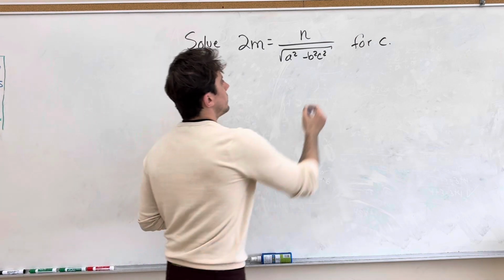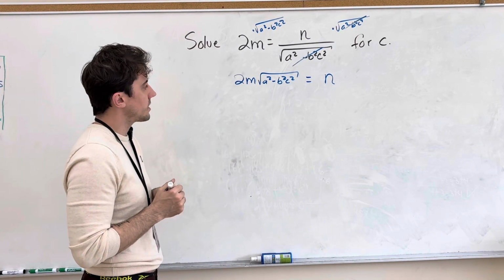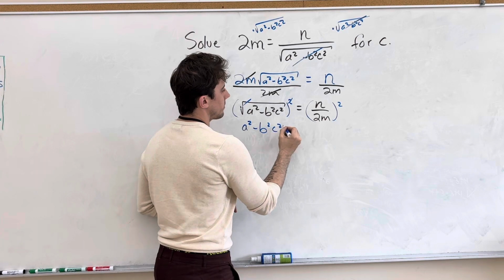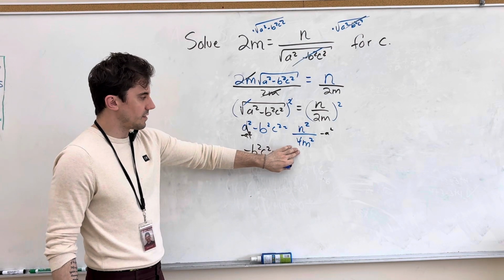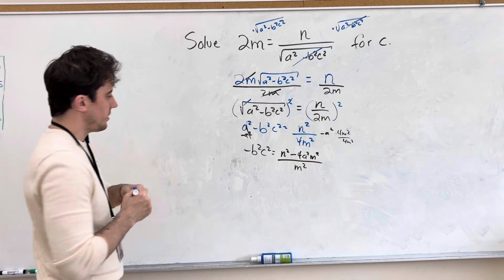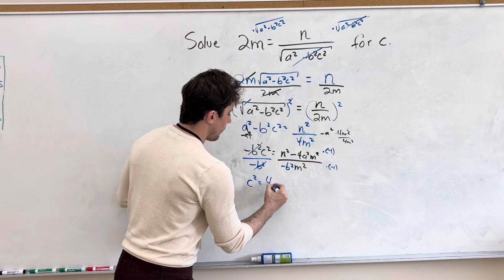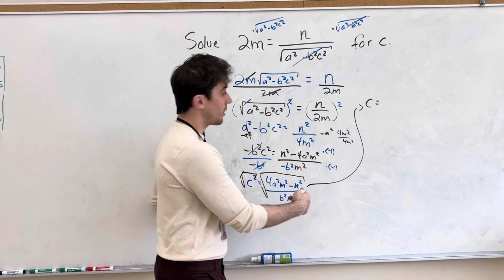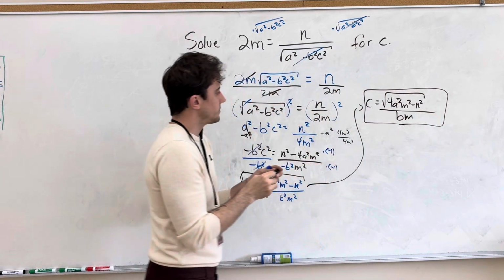Precal 11 - A funky radical equation